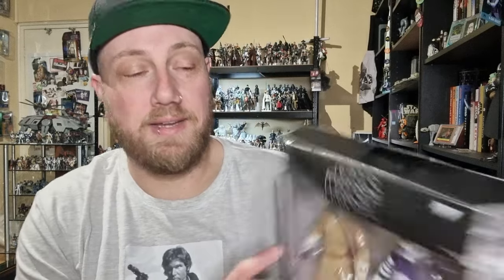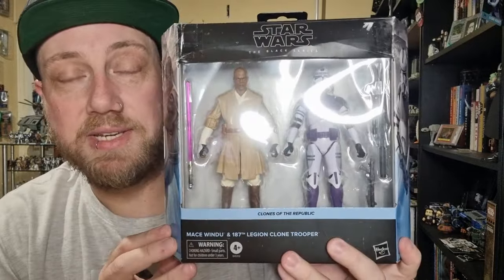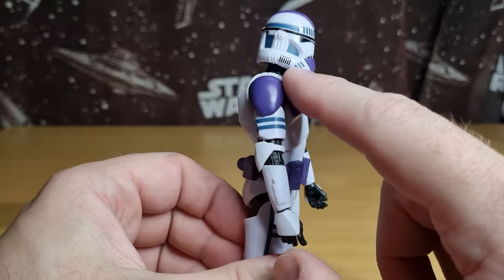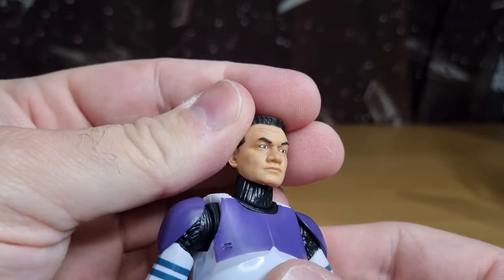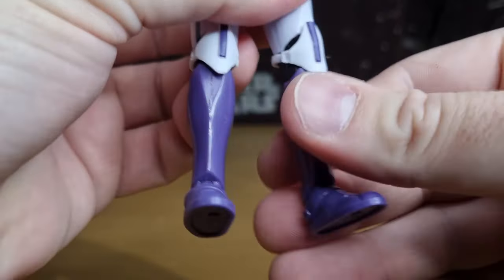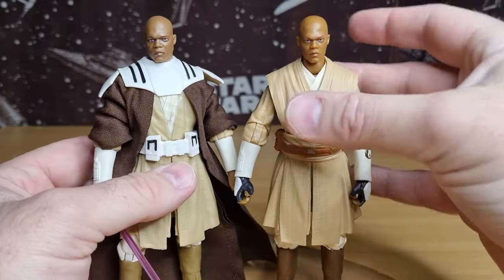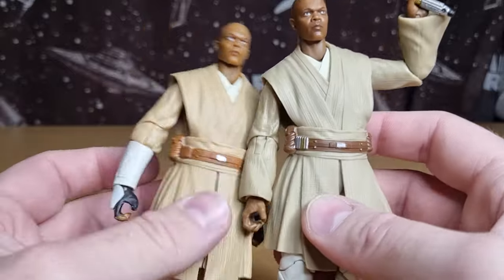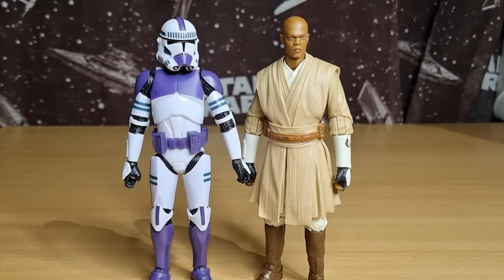MACE WINDU & 187TH LEGION CLONE TROOPER | CLONES OF THE REPUBLIC | STAR WARS THE BLACK SERIES REVIEW